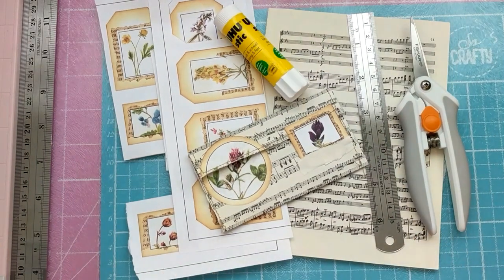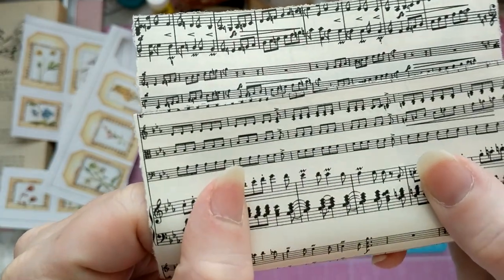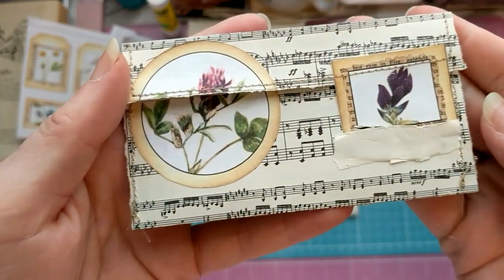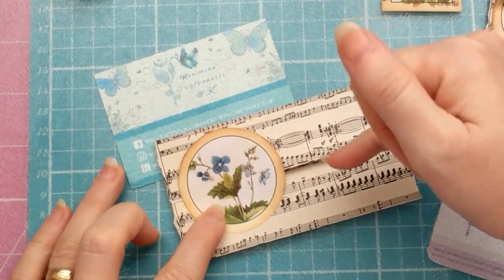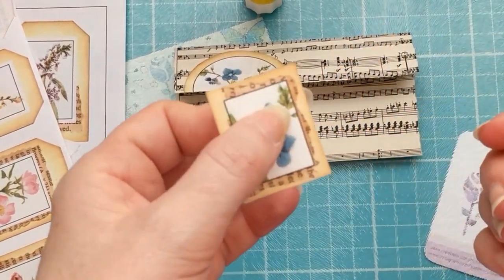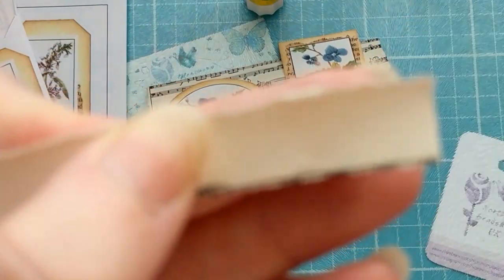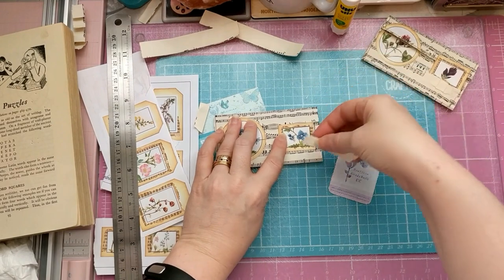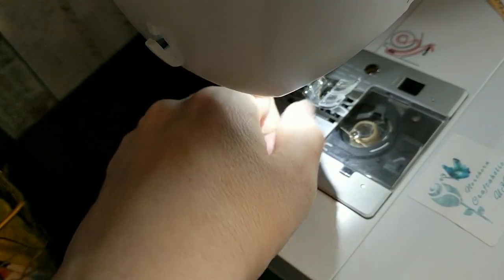Tutorial Thursday for September 2019 - Mini Embellished Music Paper Envelope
Hi guys
This is the last installment of the embellished music paper envelope tutorials!

Materials you will need for this project are as follows:
~ Sewing Machine
~ Music Paper
~ Glue
~ Scissors / Craft Knife
~ Decorative Papers / Digi Kits / Labels etc (anything you would like to use to embellish your envelope with)
~ Ruler / Paper Trimmer